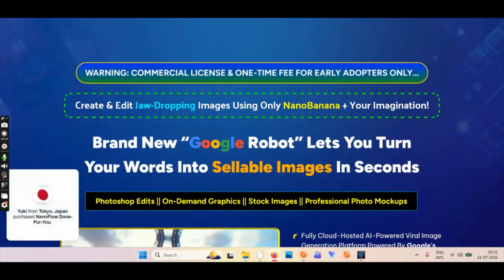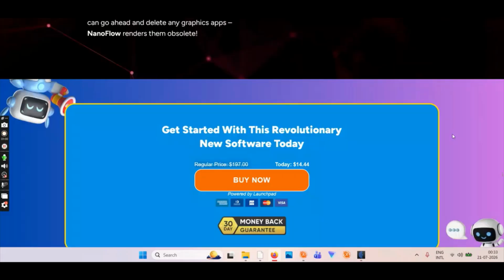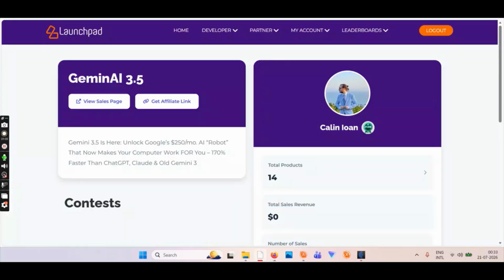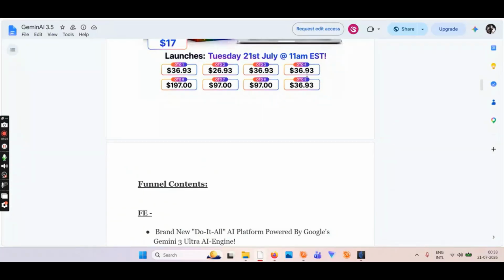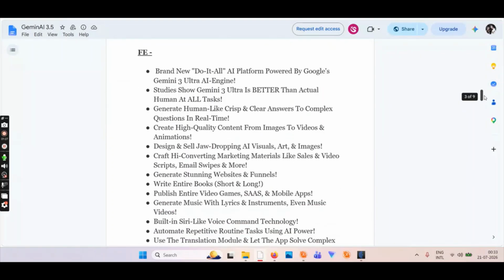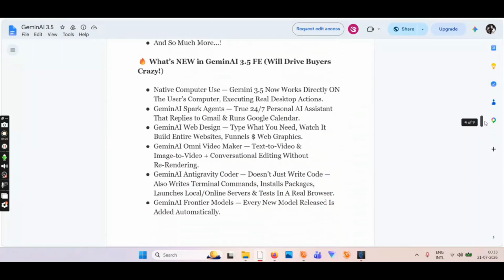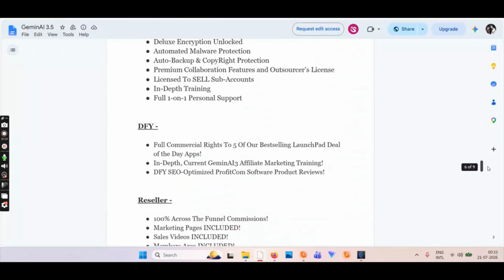GeminAI 3.5 Review| Watch Till The End 2 Make Real Money Online